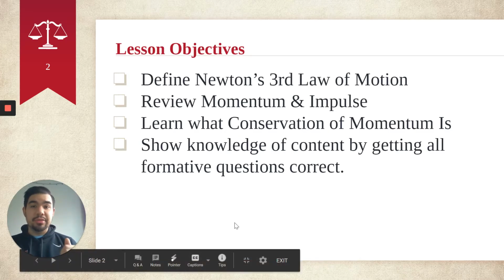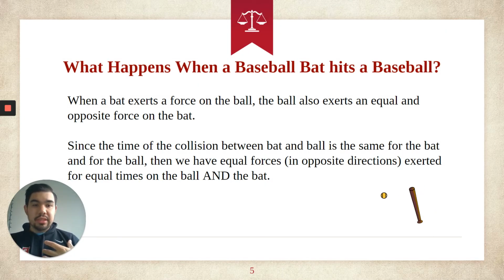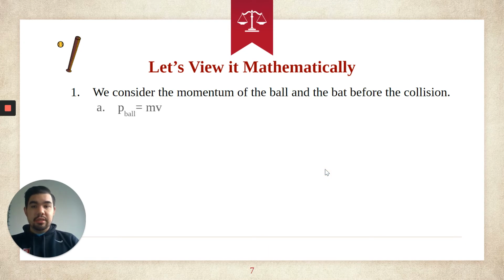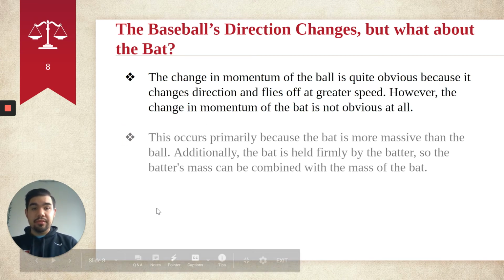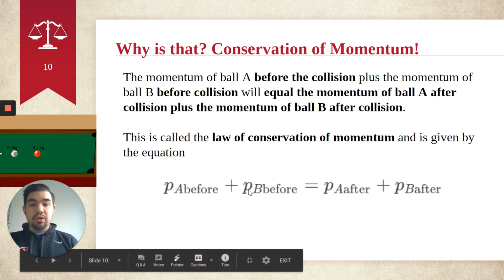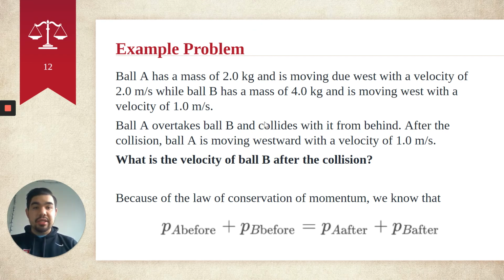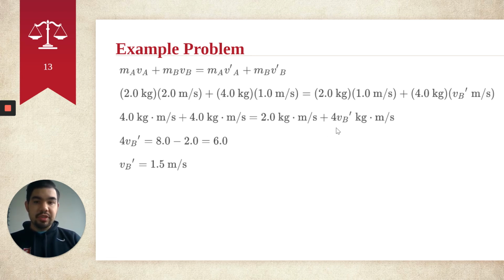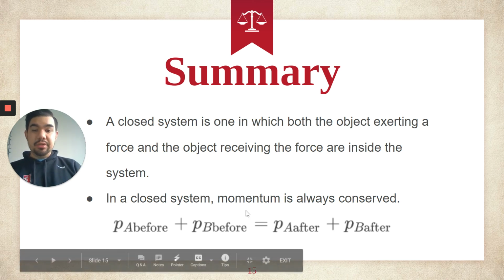Lesson 3 - Conservation of Momentum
Unit 3 - Momentum & Collisions